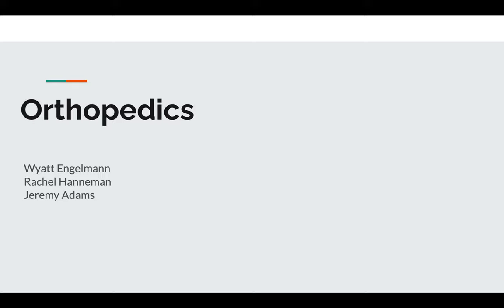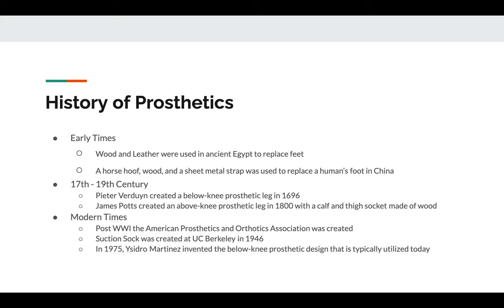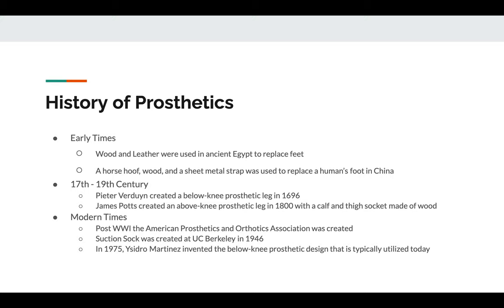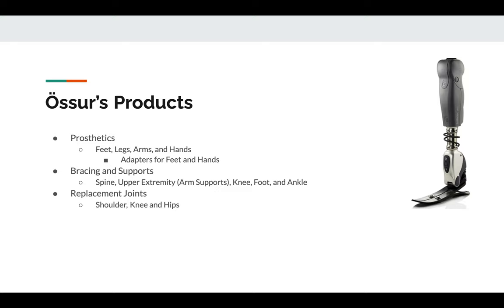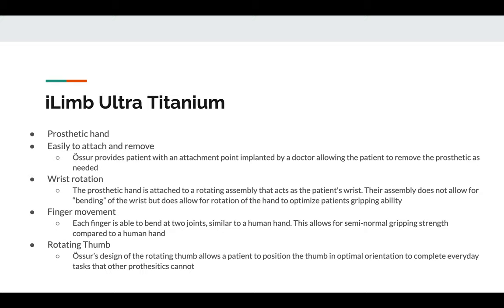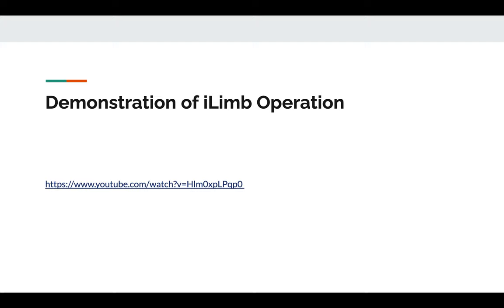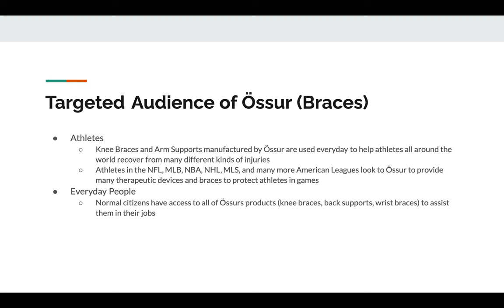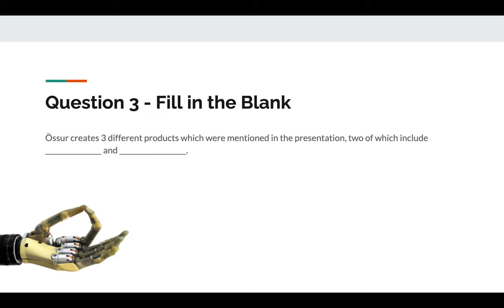Orthopedics - Introduction to Biomaterials